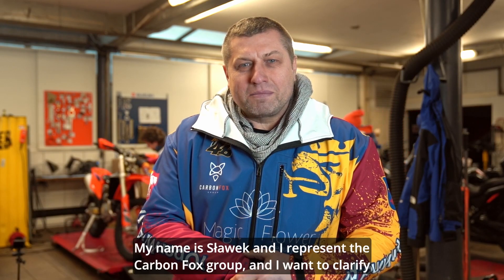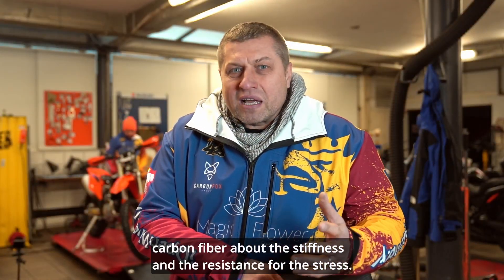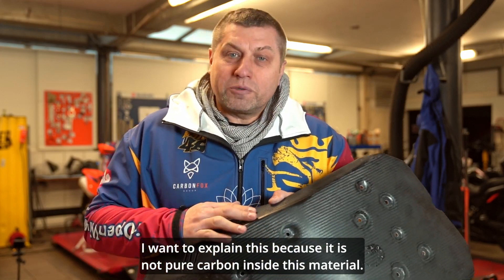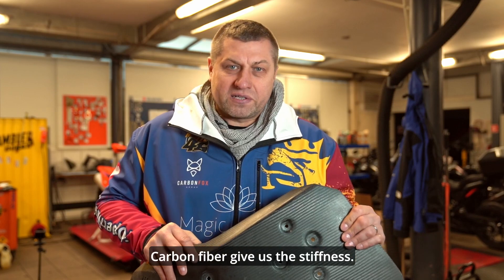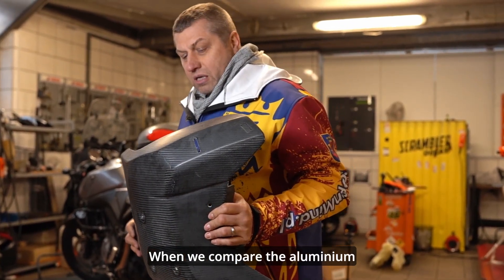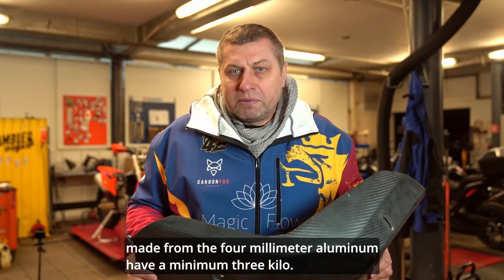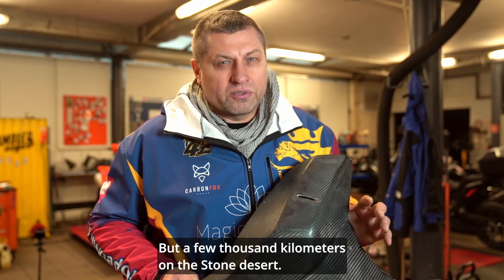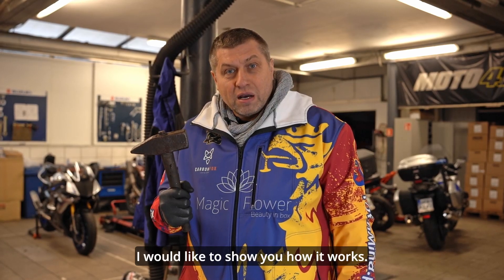How durable are carbon parts? Carbon skid plate hammer crash test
Welcome back, folks! In today's episode, we're continuing our exploration of the durability of carbon fiber parts, this time with a twist. We've got our trusty carbon skid plate back, and we're taking it through a hammer crash test. Yes, you heard that right! We'll find out just how tough these carbon parts really are.

In conclusion, carbon fiber parts, like our skid plate, are not just lightweight and stylish but also incredibly durable. This hammer crash test demonstrates their ability to withstand significant impacts and protect the vehicle's vital components. Carbon fiber is indeed a remarkable material in the world of automotive customization.